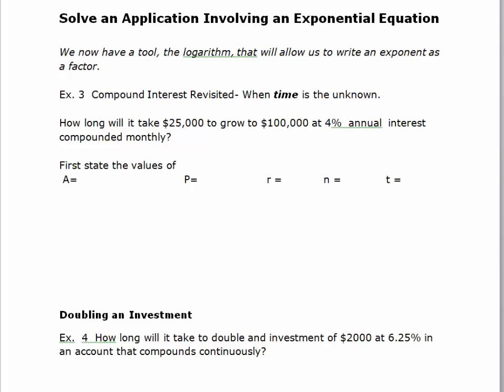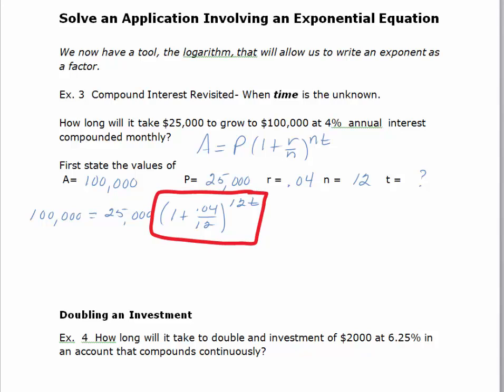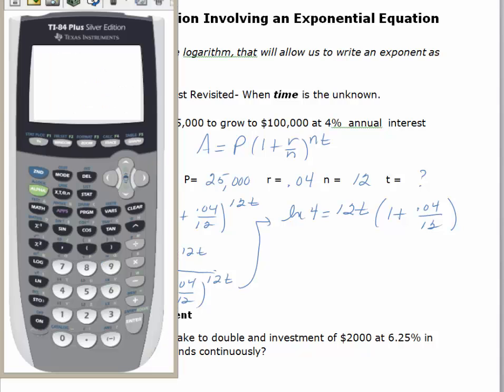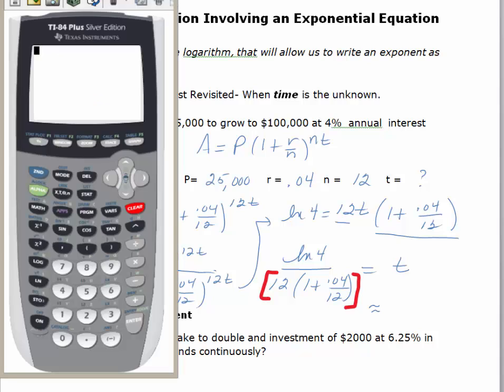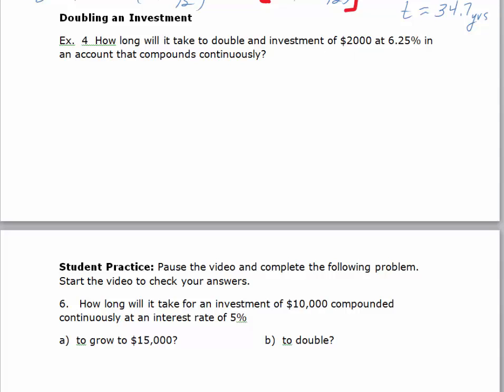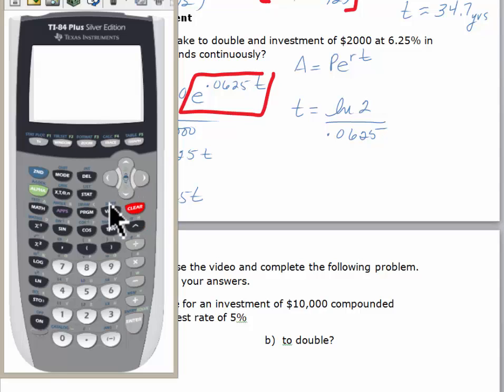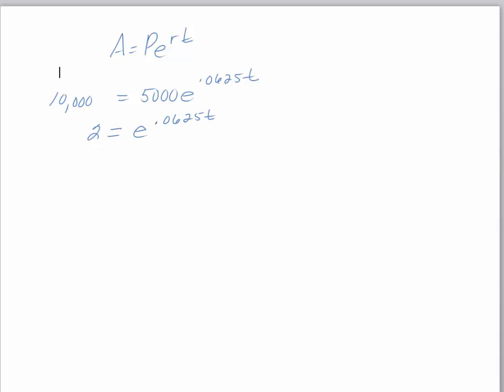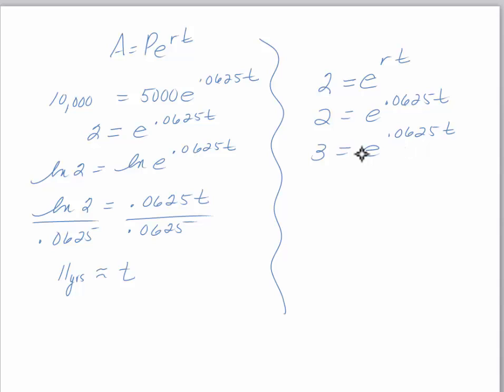Solving Exponential Equations 3